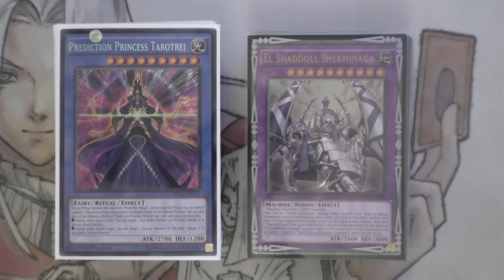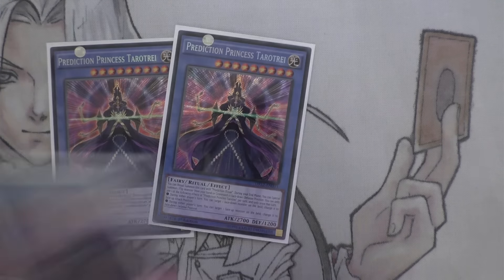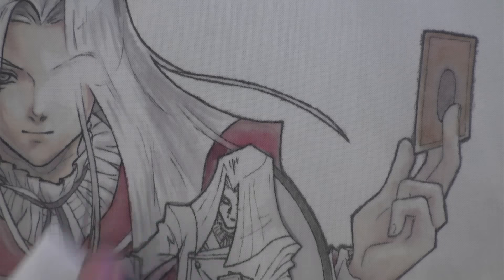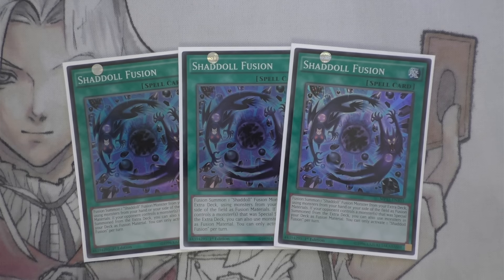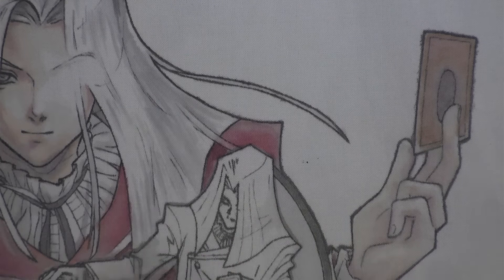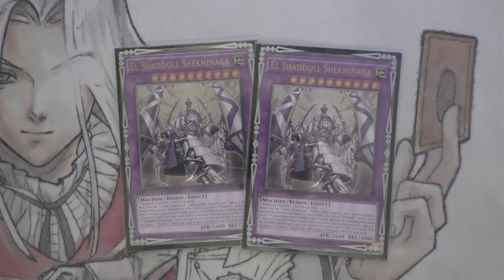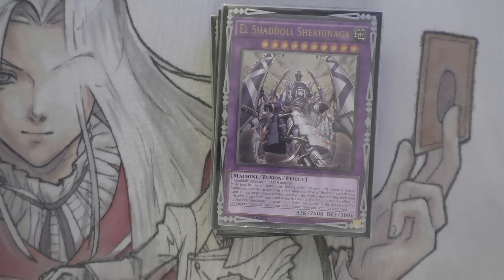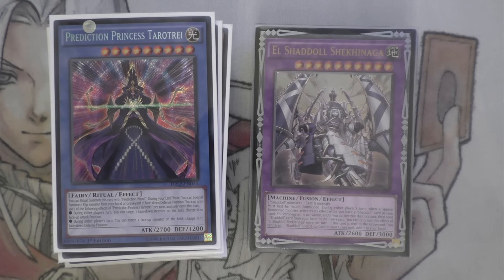Prediction Dolls Deck Profile - January 2016 - FLIPPY FLOPPY!